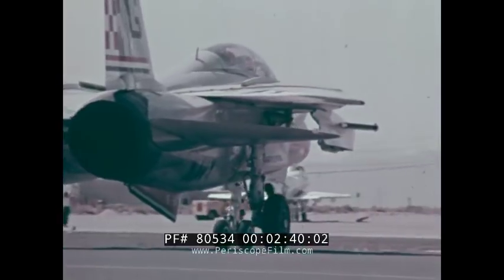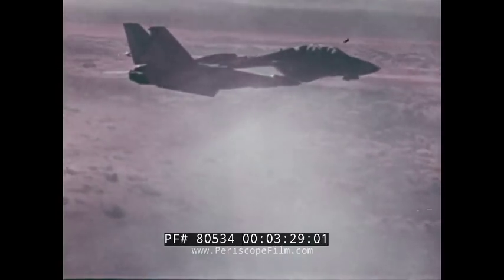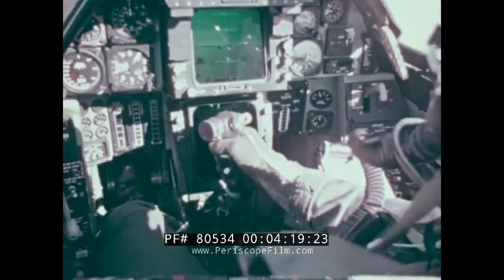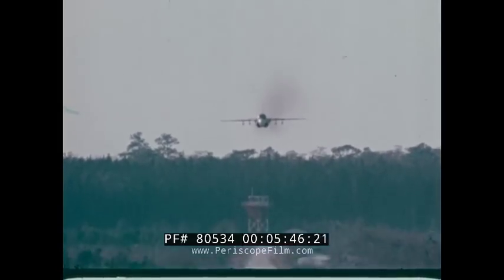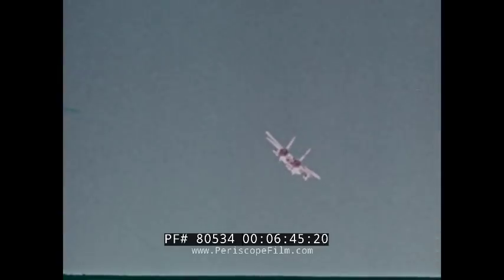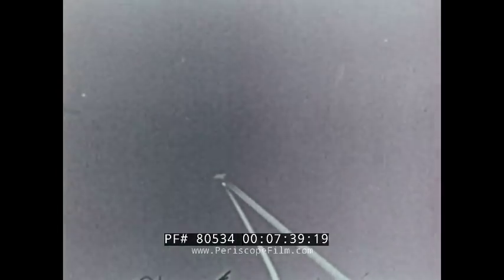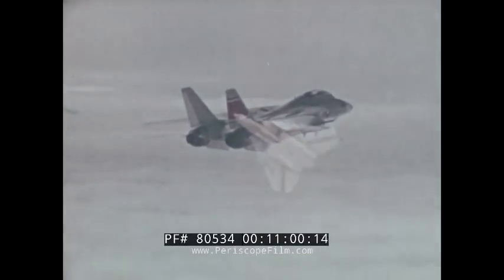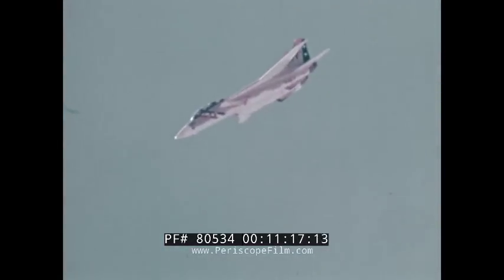GRUMMAN F-14 TOMCAT AIR TO AIR COMBAT PROMOTIONAL FILM 80534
Made by Grumman Aerospace to promote their newest high-performance aircraft F-14 ONE OF A KIND celebrates the Navy's F-14 Tomcat, and features comments by Navy pilots and commanders. It gives an impressive overview of this amazing airplane. The opening of the film discusses how a multi-role interceptor is needed that can also "go it alone", with long-range capabilities -- and then states that the only aircraft in the world capable of performing that multi-role today is the F-14. The F-14 combines a high performance airframe with the Phoenix missile system AIM-54A, which can destroy targets air-to-air at long and short ranges. The film includes a wide variety of footage including of Soviet MiGs, Backdraft bombers and tactical interceptors starting at 1:20, and images of the Soviet missile systems shown at 6:00 including air, submarine-launched and other guided missile systems. At 6:30, the F-14's airborne radar systems are shown in operation performing an intercept. At 7:23, Phoenix missile tests are shown striking a variety of drone targets. At 9:00, the aircraft's two-man cockpit is shown with its ECM components and highly automated systems.

The Grumman F-14 Tomcat is an American supersonic, twin-engine, two-seat, variable-sweep wing fighter aircraft. The Tomcat was developed for the United States Navy's Naval Fighter Experimental (VFX) program after the collapse of the F-111B project. The F-14 was the first of the American teen-series fighters, which were designed incorporating air combat experience against MiG fighters during the Vietnam War.

The F-14 first flew in December 1970 and made its first deployment in 1974 with the U.S. Navy aboard USS Enterprise (CVN-65), replacing the McDonnell Douglas F-4 Phantom II. The F-14 served as the U.S. Navy's primary maritime air superiority fighter, fleet defense interceptor, and tactical aerial reconnaissance platform into the 1990s. The Low Altitude Navigation and Targeting Infrared for Night (LANTIRN) pod system were added in the 1990s and the Tomcat began performing precision ground-attack missions.

In the 1980s F-14s were used as land-based interceptors by the Islamic Republic of Iran Air Force during the Iran–Iraq War, where they saw combat against Iraqi warplanes. Iranian F-14s reportedly shot down at least 160 Iraqi aircraft during the war, while only 12 to 16 Tomcats were lost; at least half of these losses were due to accidents. The Tomcat was retired from the U.S. Navy's active fleet on 22 September 2006, having been supplanted by the Boeing F/A-18E/F Super Hornet.[4] The F-14 remains in service with the Iranian Air Force, having been exported to Iran in 1976.

The AIM-54 Phoenix is a radar-guided, long-range air-to-air missile (AAM), carried in clusters of up to six missiles on the Grumman F-14 Tomcat, its only operational launch platform. The Phoenix was the United States' only long-range air-to-air missile. The combination of Phoenix missile and the AN/AWG-9 guidance radar was the first aerial weapons system that could simultaneously engage multiple targets.

Both the missile and the aircraft were used by Iran and the United States Navy. In US service both are now retired, the AIM-54 Phoenix in 2004 and the F-14 in 2006. They were replaced by the shorter-range AIM-120 AMRAAM, employed on the F/A-18 Hornet and F/A-18E/F Super Hornet. Following the retirement of the F-14 by the U.S. Navy, the weapon's only current operator is the Islamic Republic of Iran Air Force. Brevity code "Fox Three" was used when firing the AIM-54.